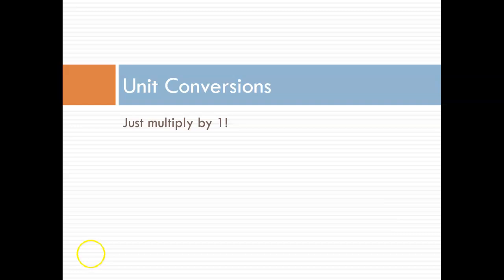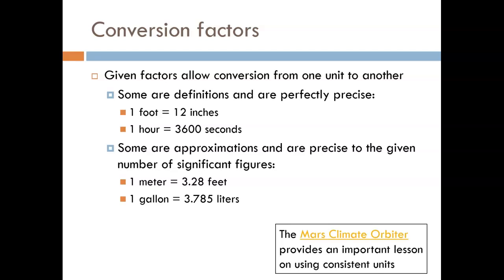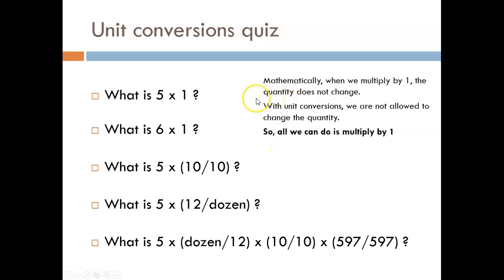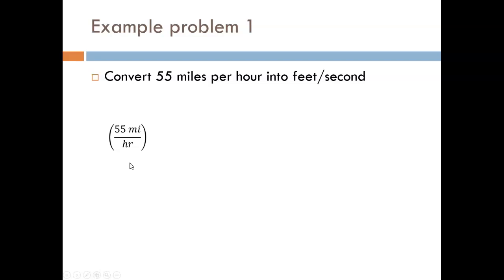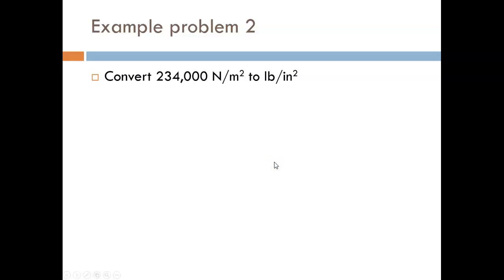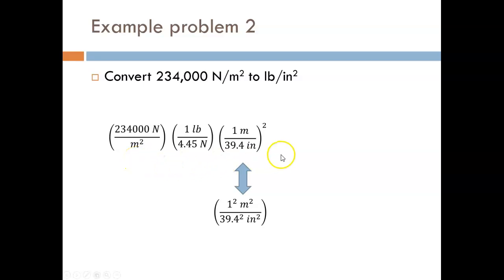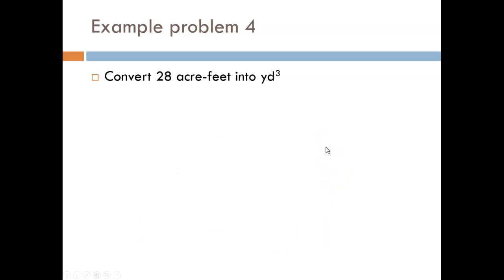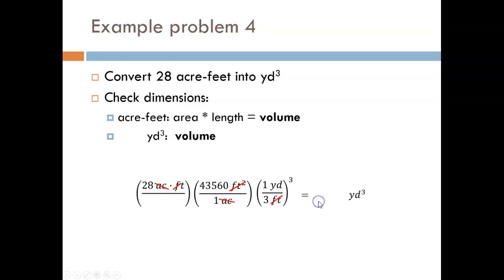ECE102 8b Unit Conversions